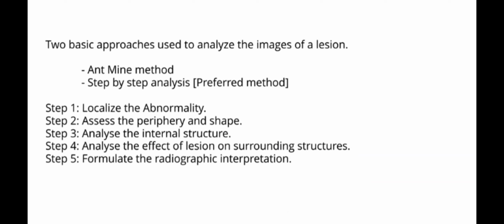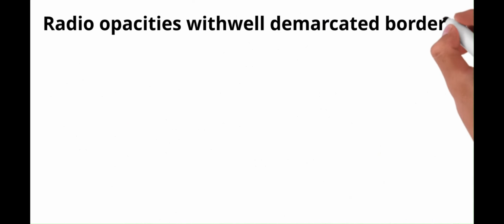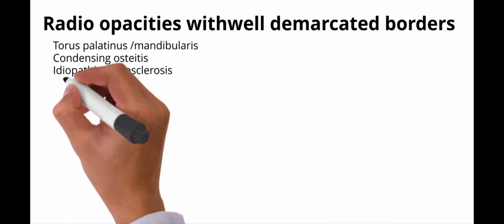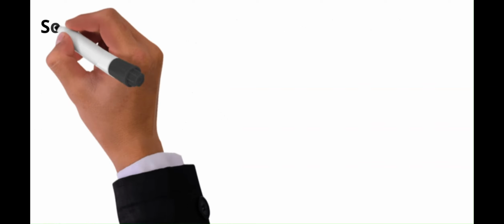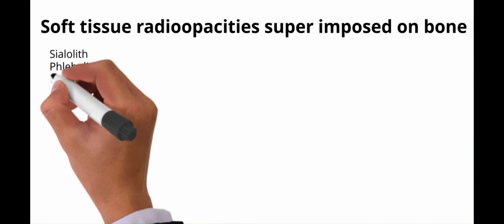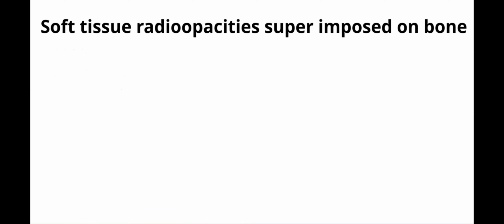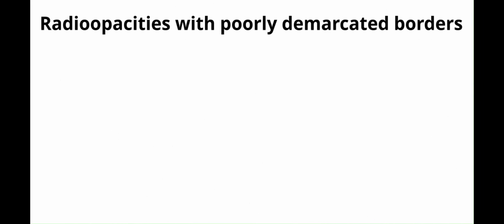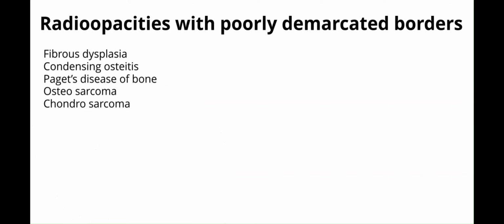Radiopaque lesions of jaw